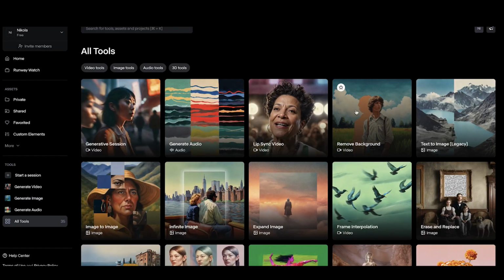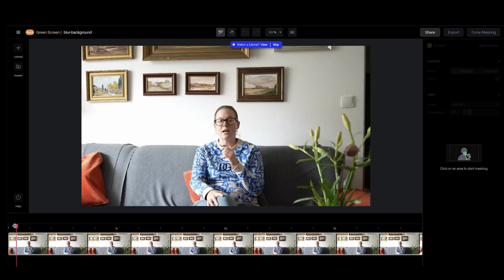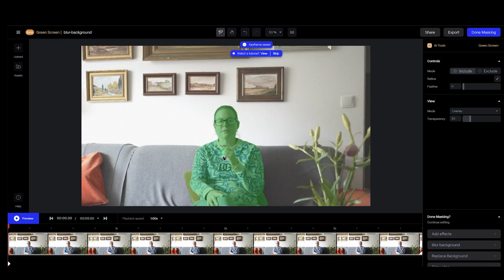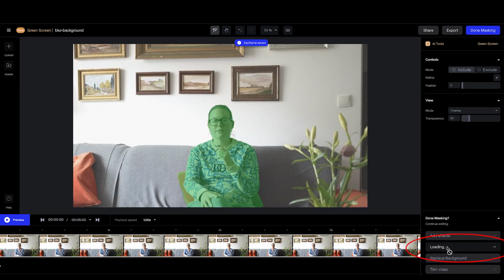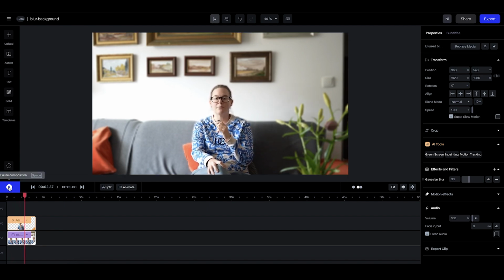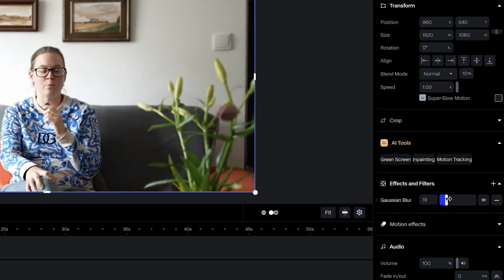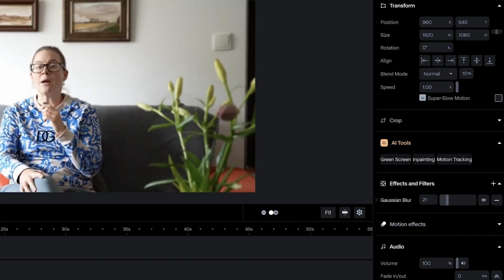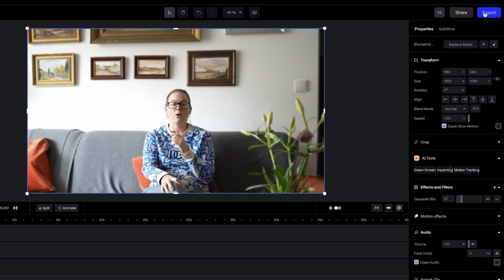How to blur the video background in the post production?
I’m a content creator, working on a travelogue packed with adventure, humor, and questionable life choices.

If you like what I do (or just want to fund my coffee), every little bit helps. Thanks for being awesome!